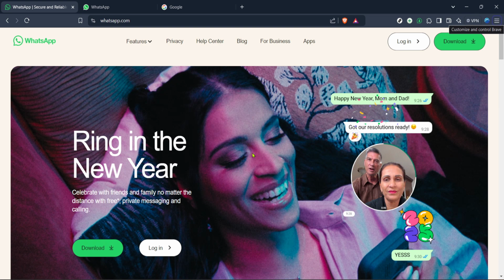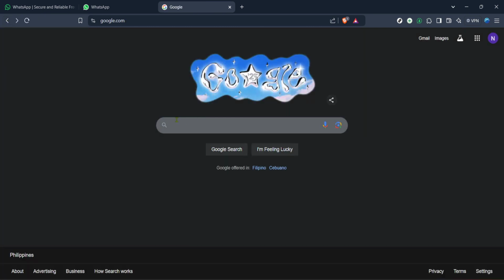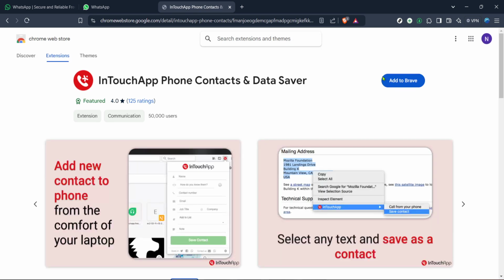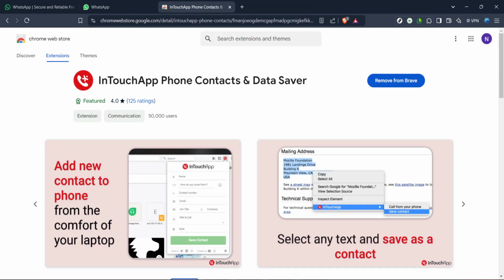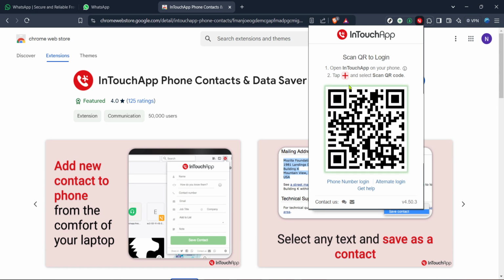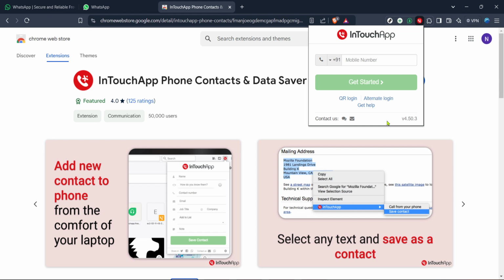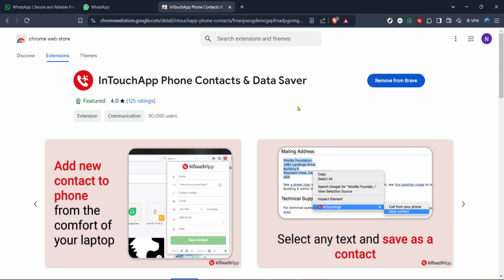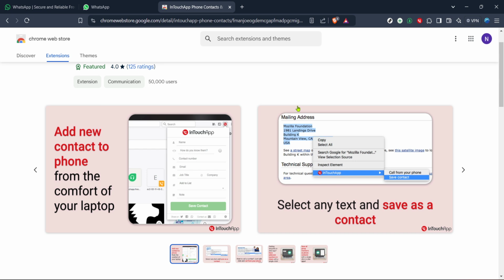How to Add Contacts in Whatsapp Web in Pc (Full 2024 Guide)